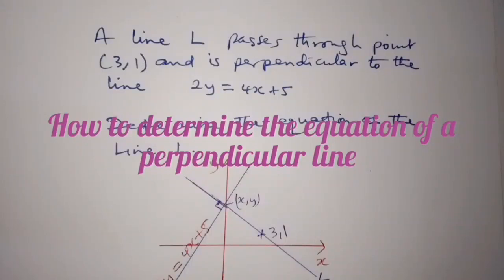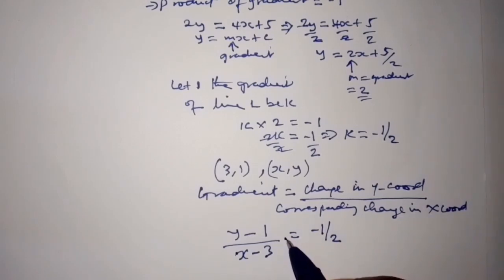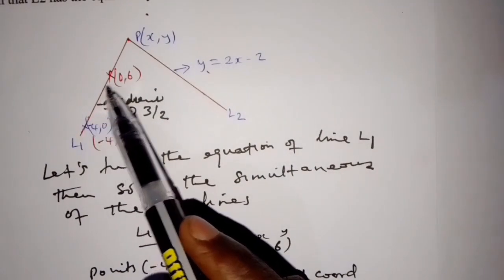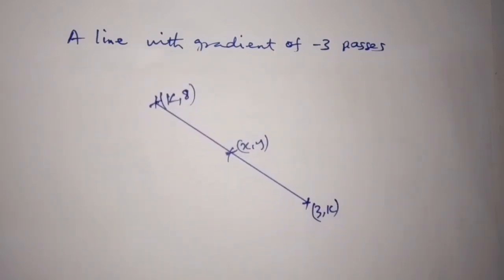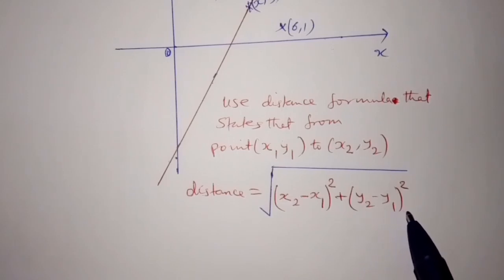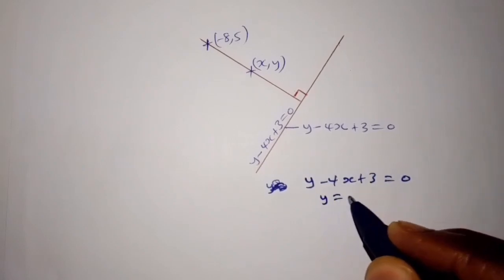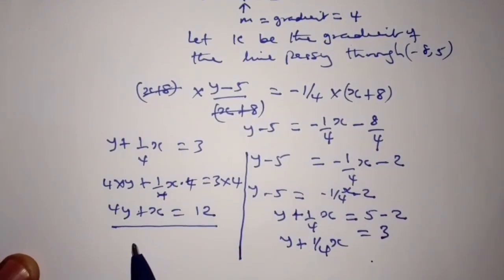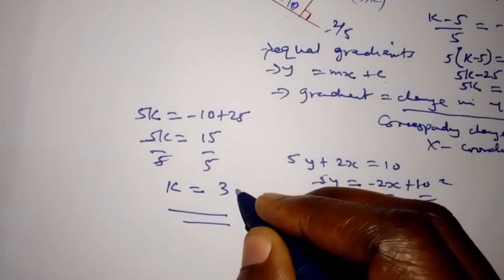How to determine equations of straight lines